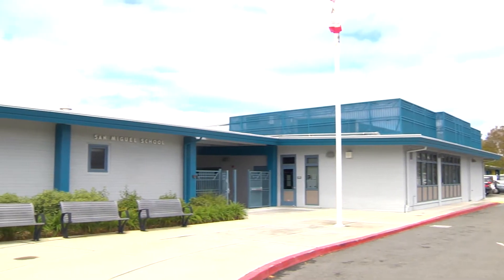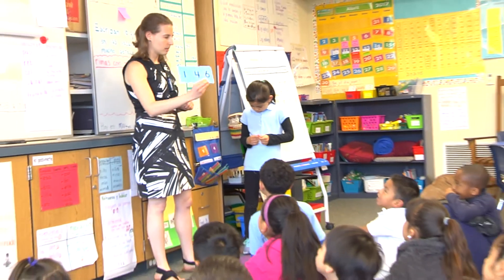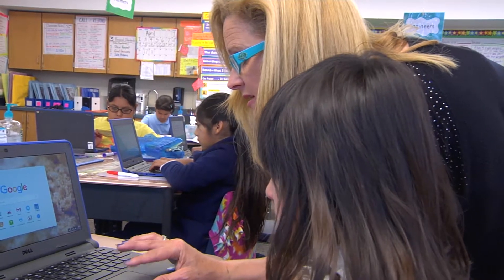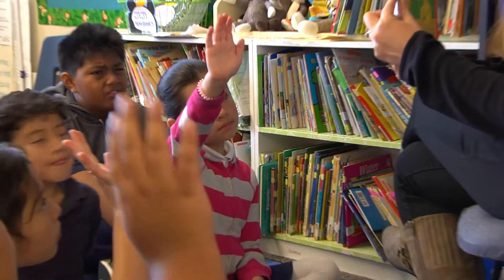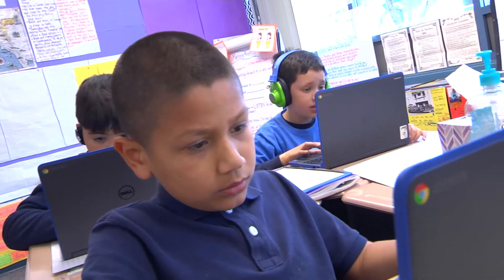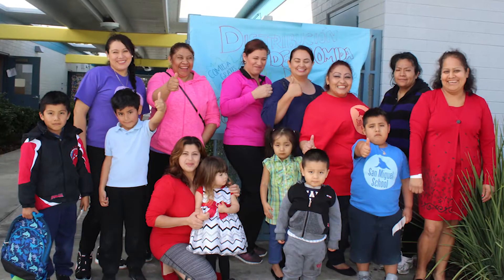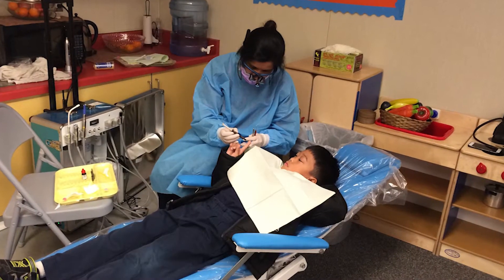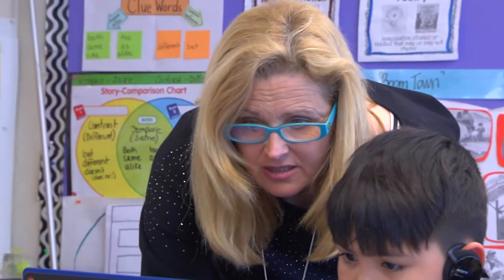2017 Hoffmann Awards San Miguel Elementary School